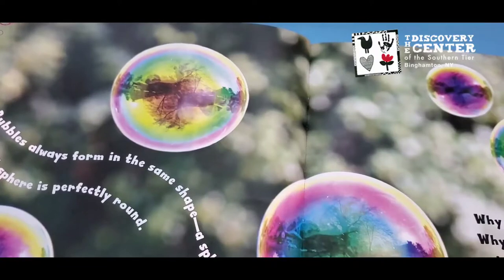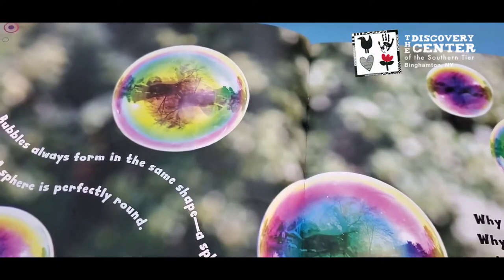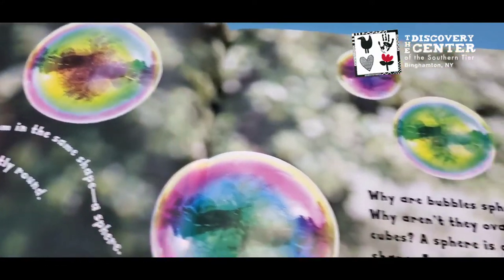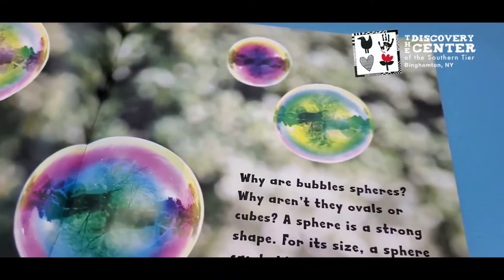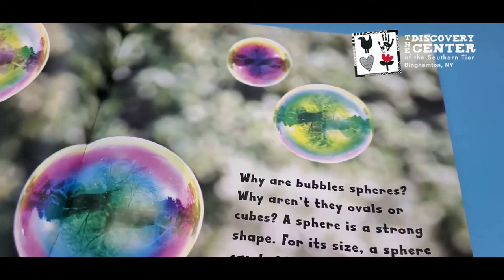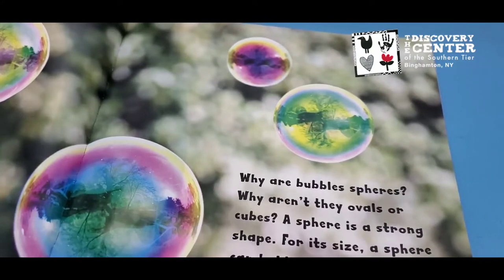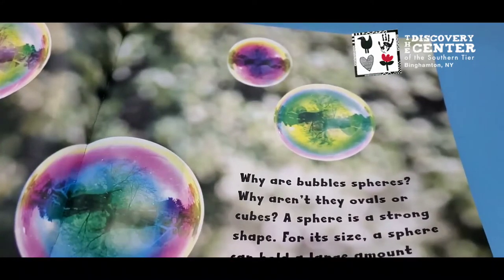Story Time with Ms. Cheryl | Bubbles Float, Bubbles Pop by Mark Andrew Weakland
In this episode of Story Time, listen to Ms. Cheryl read Bubbles Float, Bubbles Pop by Mark Andrew Weakland!